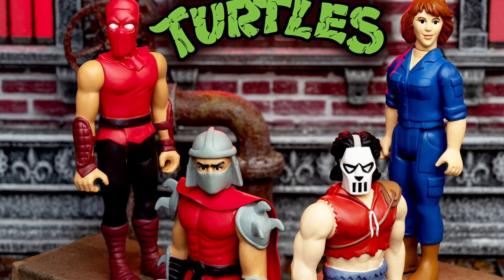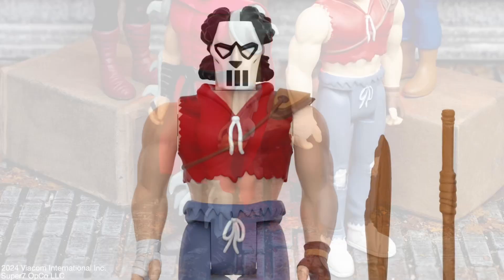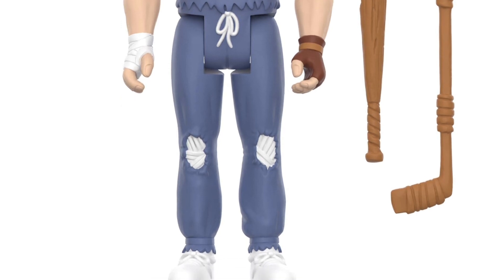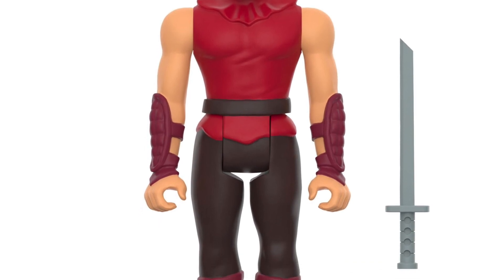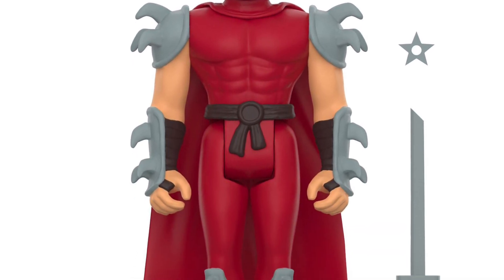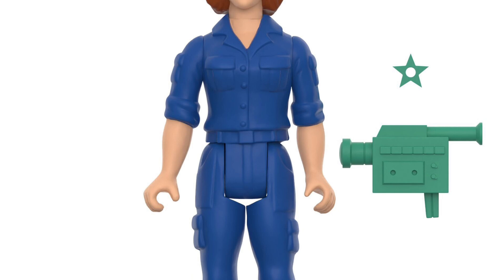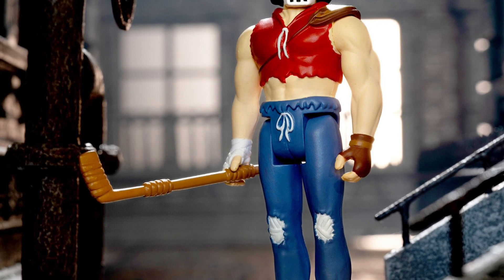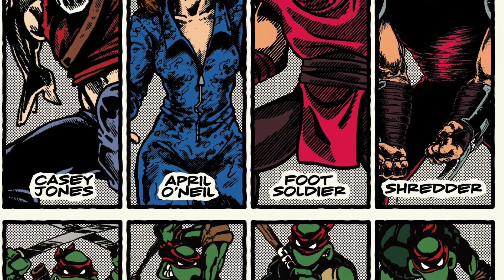New TMNT teenage mutant ninja turtles comic version action figures revealed Super 7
Available here